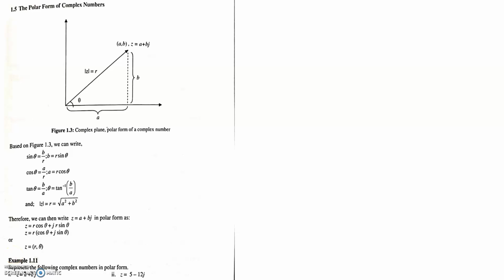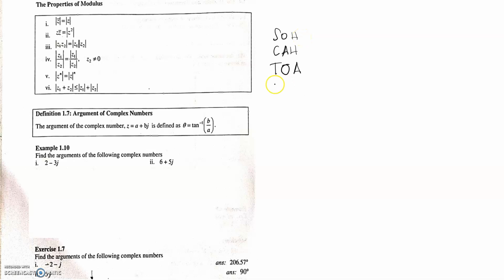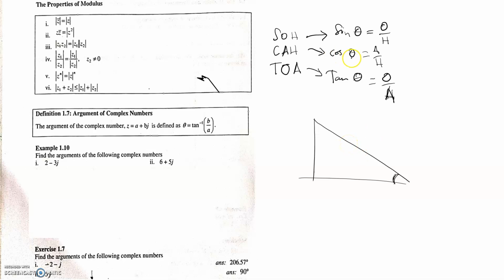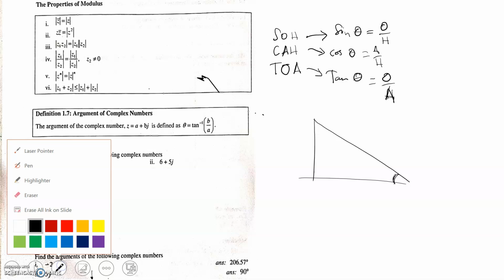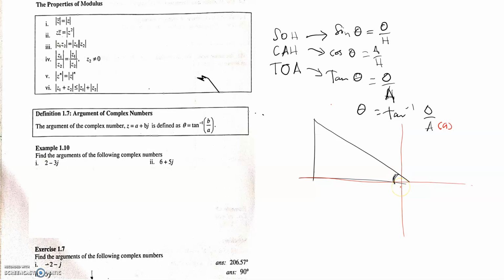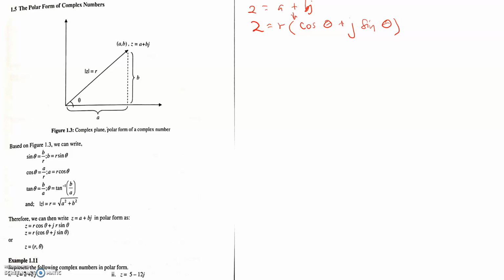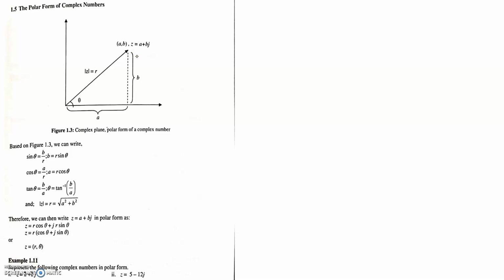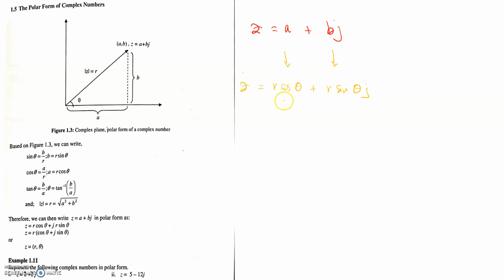10. Introduction to Polar Form